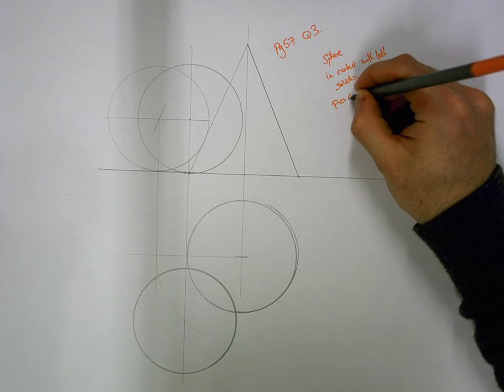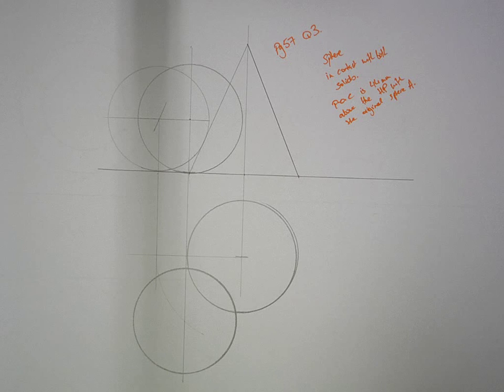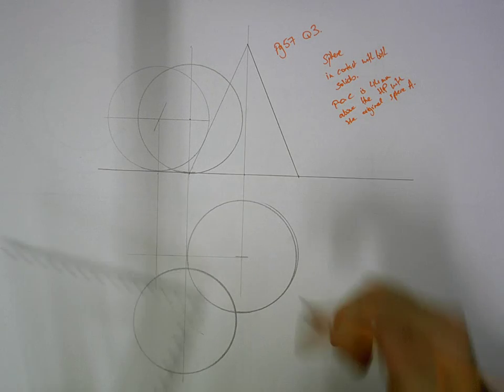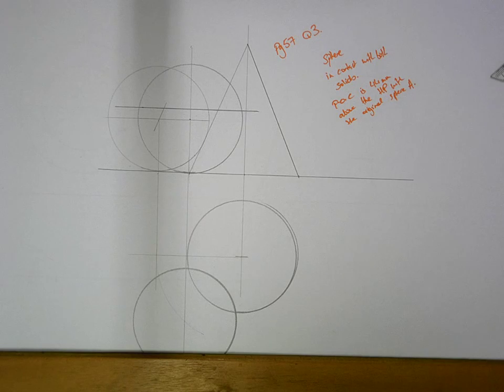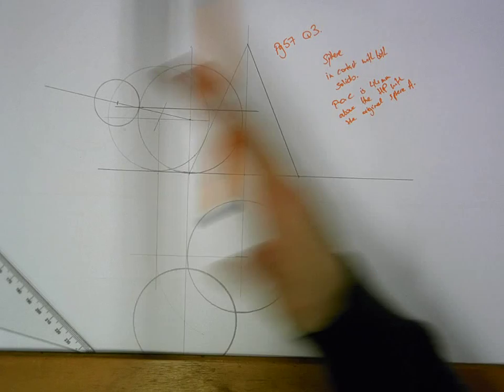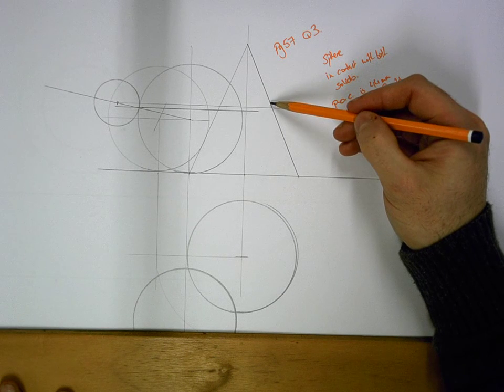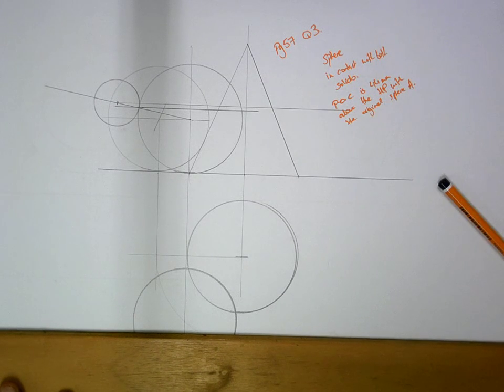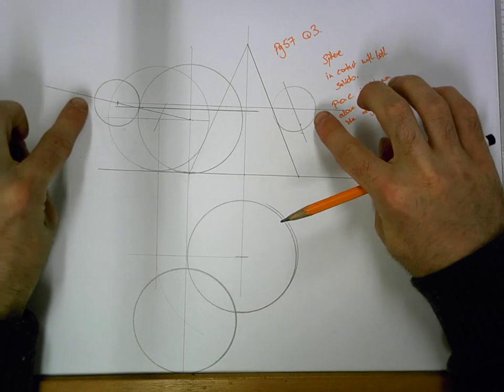5th year Revision Xmas #3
Solids in Contact, Spheres and cones